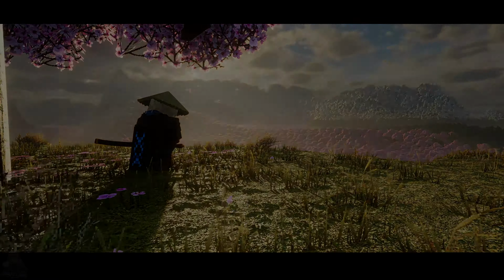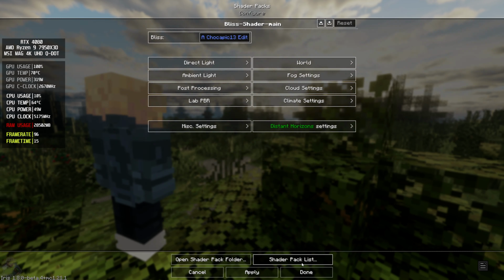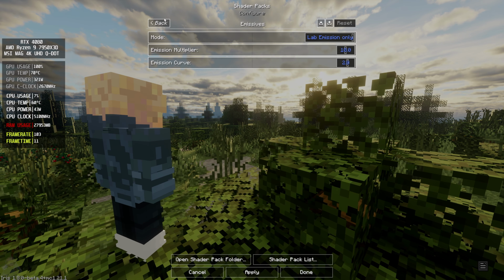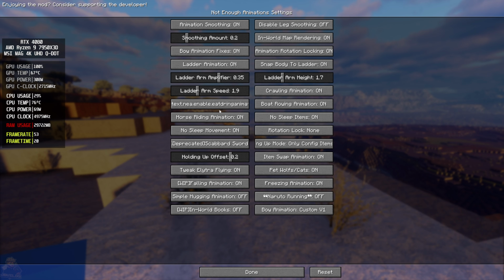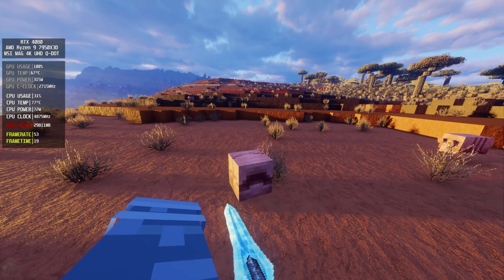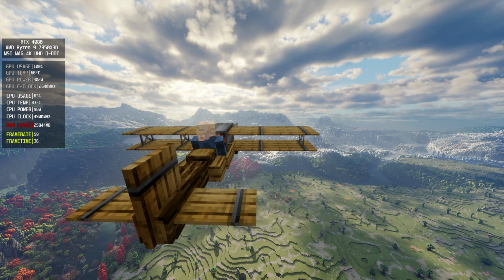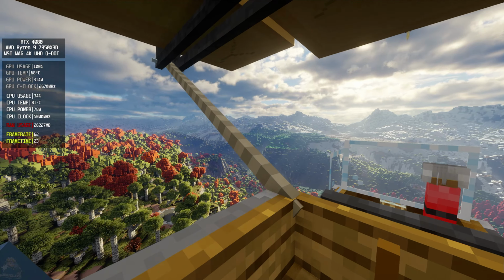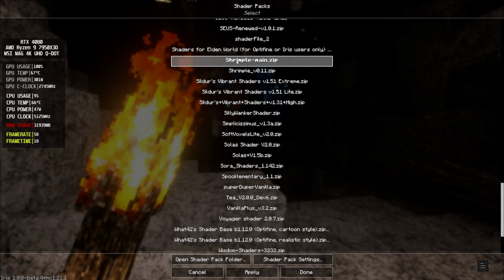Minecraft, But It's SUPER REALISTIC!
Minecraft but it's EXTREMELY Realistic and Immersive!! (Notch wake up)

Just before anyone says why my frames are so low, Remember I'm using intense shaders, resource packs and mods, also I'm using a 4K Oled Monitor playing at 3840x2160 60p resolution, I'm recording in 4k using OBS and i have MSI afterburner app in the background to show stats.

--- P A C K S ---
Patrix Basic x128 (+ All the other addons)

--- S H A D E R S ---

--- M O D S --- Fabric 1.21.1
[Visual Mods]
Camera Overhaul

[Sound mods]
Ambient sounds

[World gen mods]
Terralith

[Gameplay mods]
Better Combat

00:00 - Intro
00:51 - Shader
01:10-  Bliss settings
02:20 - Resource packs
03:47 - World Gen mods
04:44   Mods
08:30   Shrimple Shader
09:32   Rethinking Voxels
10:14   Thanks for Watching

Music
- Theme: Ambient

--- S y s t e m ---
CPU: AMD Ryzen 9 7950X3D 16-Core Processor 4.20 GHz
RAM: Corsair Vengeance DDR5 6000MHz 2x16GB
SYSTEM TYPE: 64-bit operating system, x64-based processor
GPU: Nvidia RTX 4080 16gb Ventus trio
SSD: Samsung 990 pro 1TB PCIe 4.0 7450 MB NvMe
CASE: Kediers PC Case. Mid tower gaming.

KEYBOARD: CORSAIR K95 RGB PLATINUM
MOUSE: CORSAIR M65 PRO RGB
MICROPHONE: SHURE MV7
HEADSET: G935 LOGITECH